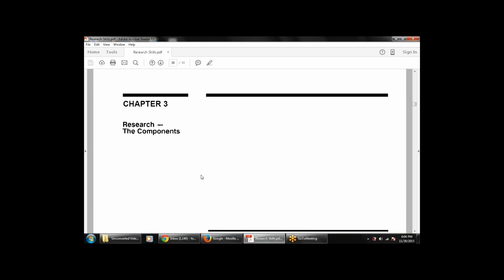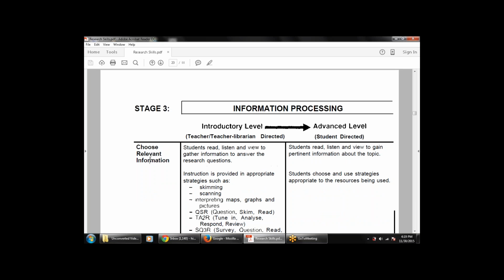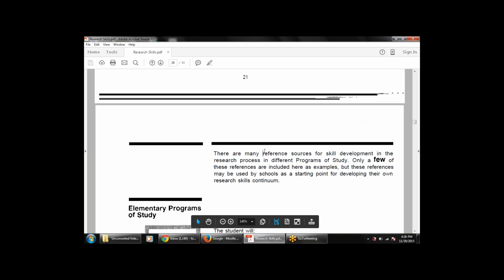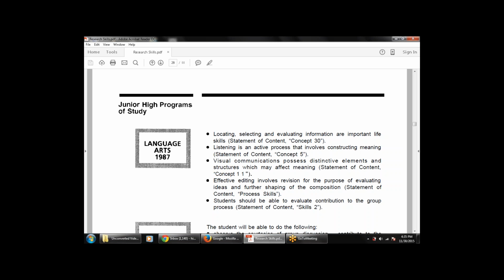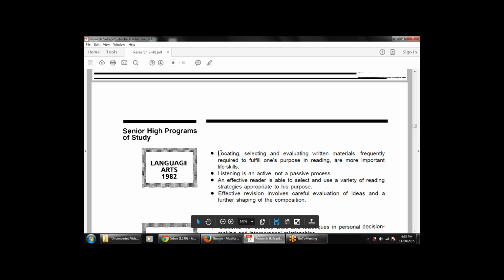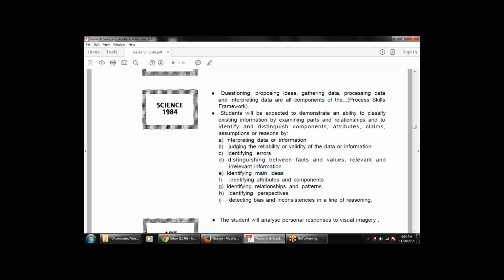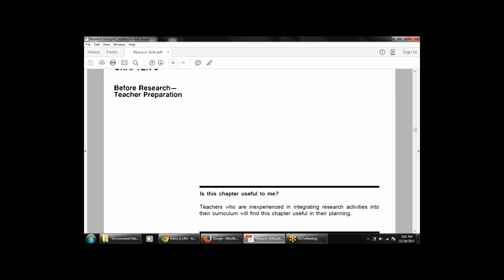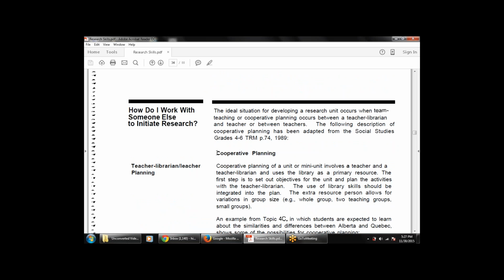Research Skills - Chapter-4 Curriculum Links (Curriculum Links)